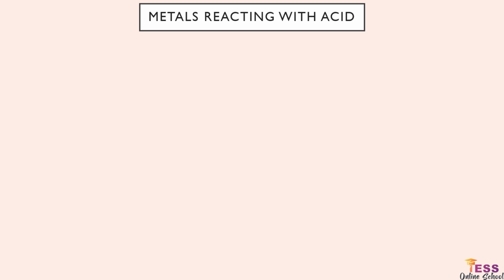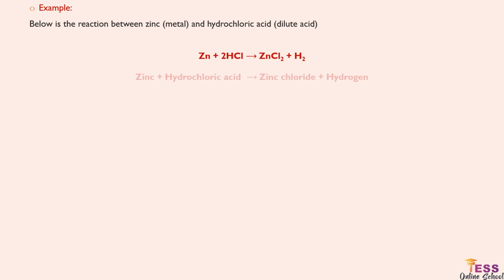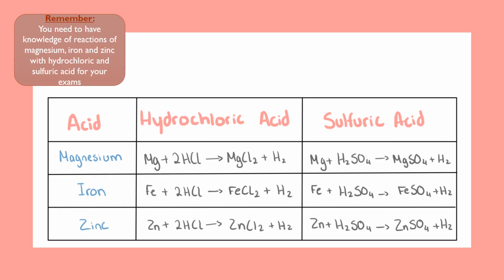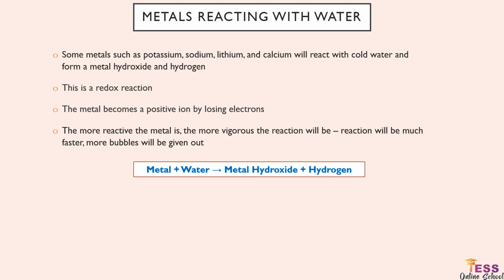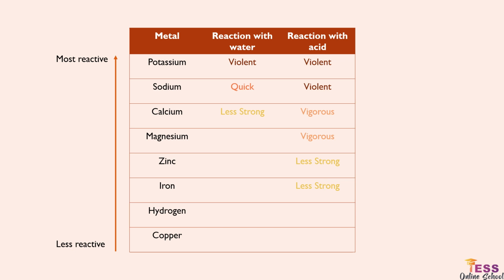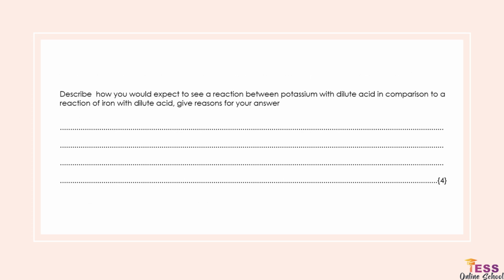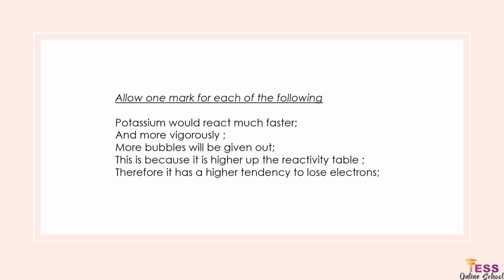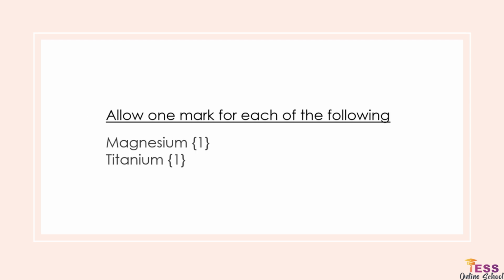Chemistry - Metals reacting with acid and water | GSCSE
Chemistry - Metals reacting with acid and water | GSCSE | TESS Online School